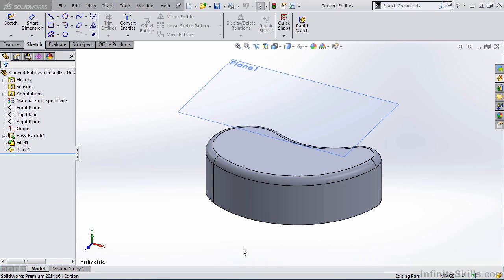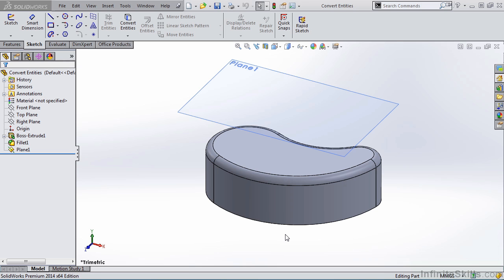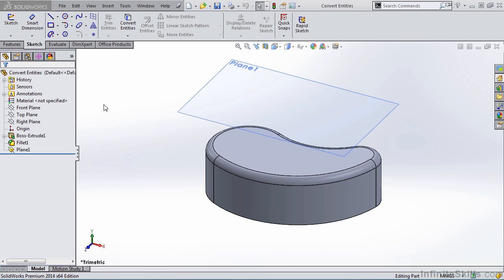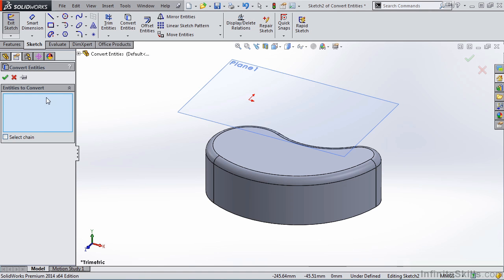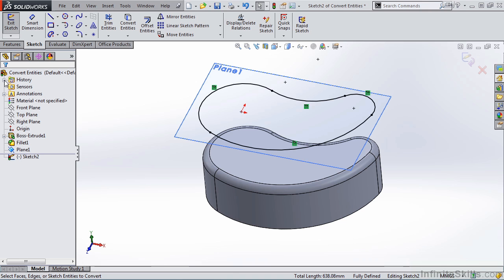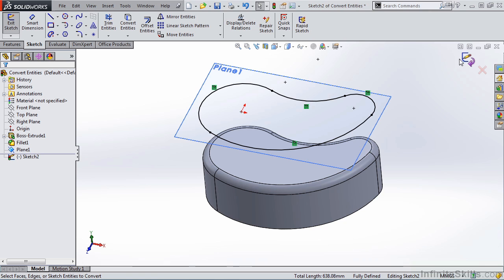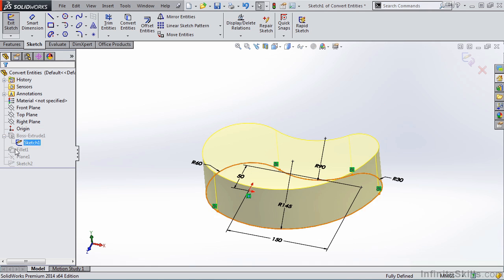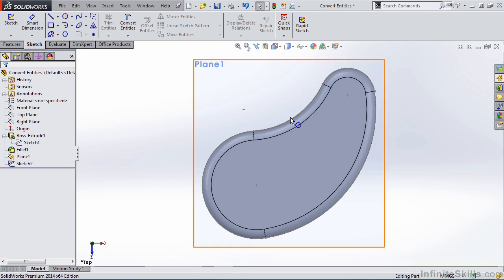02 Intermediate 07 Convert Entities